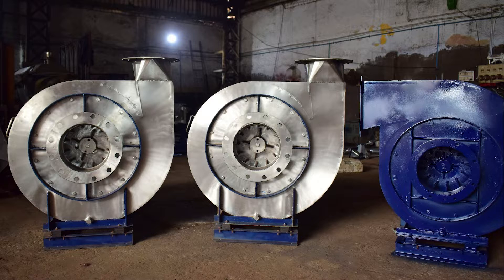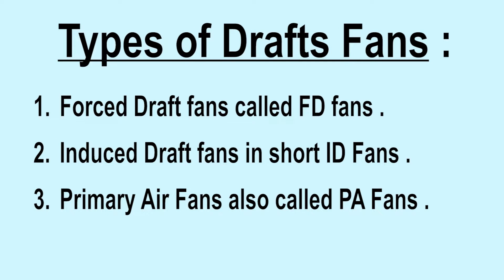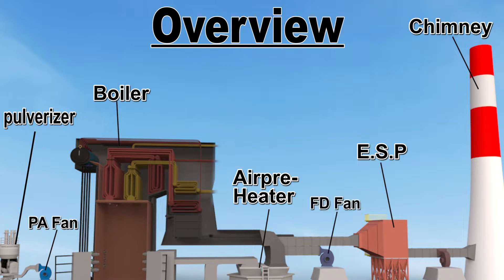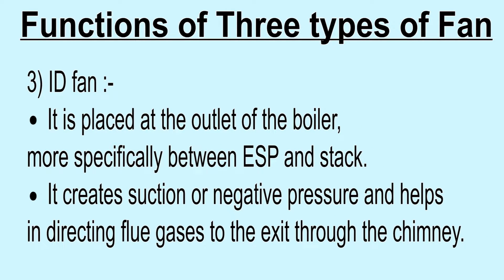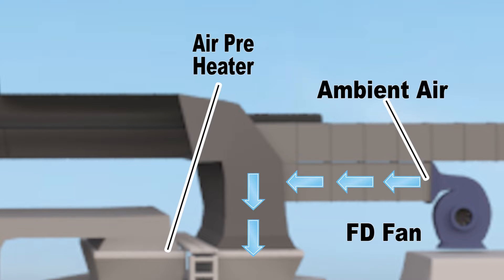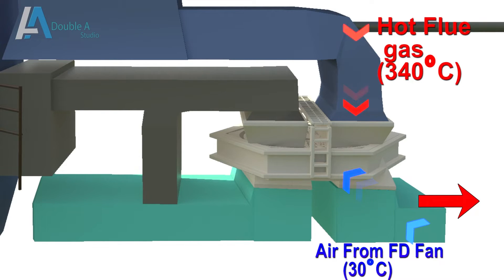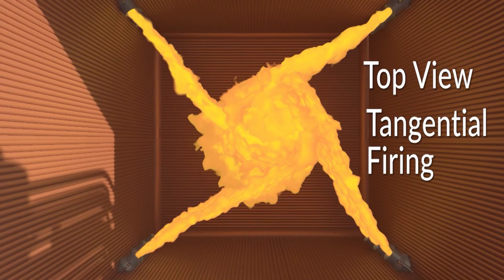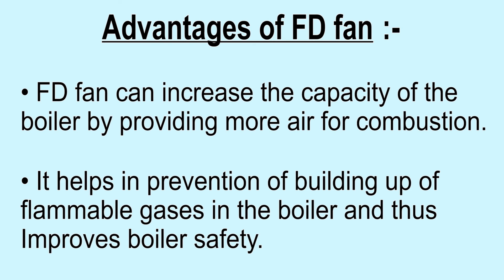Part4 -Video 1 -Draft Fans - FD Fan ID Fan PA Fans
This video is about steam turbine parts in large  Thermal Power Plants. Here we have shown turbine shaft and also why barring gear gets employed with shaft.
overveiw
working
Boiler
steamgenerator
Thermal power plant
Thermalpowerstation
coalbasedpowerplant
electricitygeneration
steamturbine
hpturbine
ipturbine
lpturbine
mainstream
hotreheat
coldreheat
turbineblades
turbineshaft
generatorshaft
 turbinehall
generatinghall
generator
electricity
electricity generator
TurbineParts
MovingBlades
FixedBlades
turbinematerial
coldstart
shutdown
overview
complete
Draft Fans
FD Fans
ID Fans
PA Fans

Last Summer by Aylex

Last Summer by Aylex has been exclusively released on our record label Free To Use Music. We own exclusive worldwide rights to this music track. This ensures that Last Summer by Aylex is 100% FREE and SAFE to use in your personal user-generated content on various media platforms such as YouTube, Instagram, Twitch, TikTok, and Facebook as long as you copy & paste the text below into the description of your video 📝

If you are a private person or working on behalf of a company, and you wish to use this music track without having to give credit and/or for commercial purposes (e.g. company video, advertisement, podcast, social media post, or another media format), then you must purchase a license from our shop